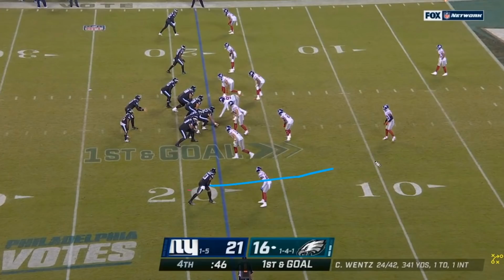Throw More Touchdowns: Learn How To Throw When The Defender's Back Is Turned